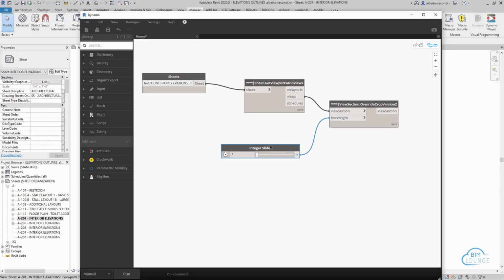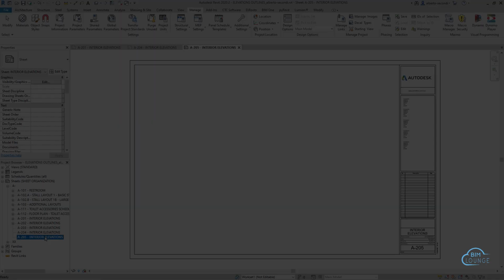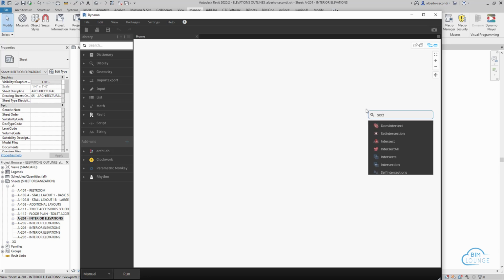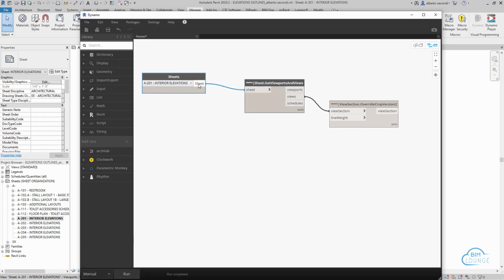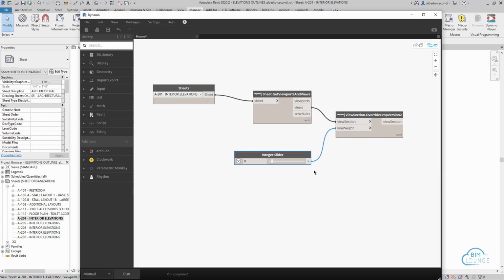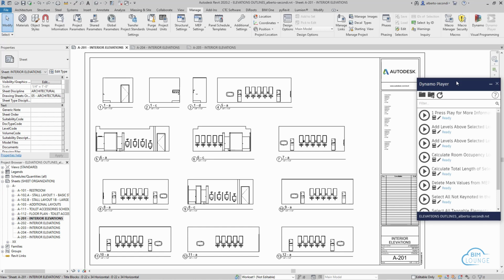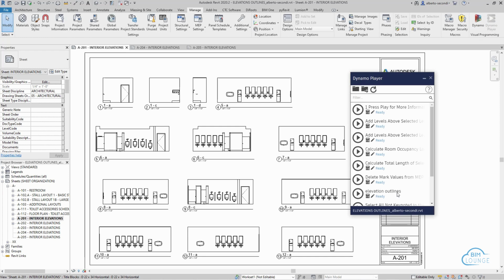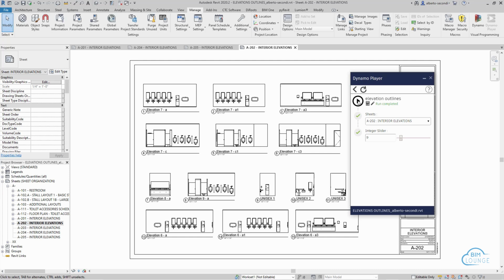Interior Elevation Outlines in Revit FAST!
Manually drawing outlines for your interior elevations can be time-consuming. After creating this simple Dynamo script you will be able to create outlines for a whole sheet in seconds without the need for your team to open Dynamo. This is literally saving my team hours every week. Just keep the crop boundaries for all your views up to date and run the script using Dynamo Player.

0:00 About
0:27 Quickly create new sheets
1:06 Create Dynamo script
3:35 Deploy the script to Dynamo Player

Watch to pick up more tricks throughout the video!